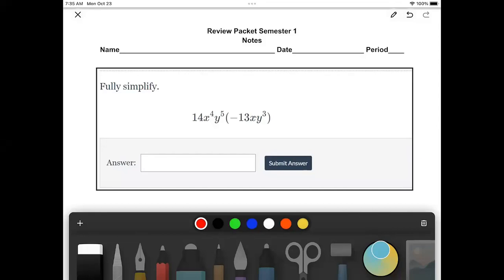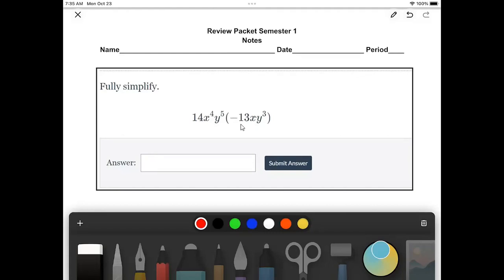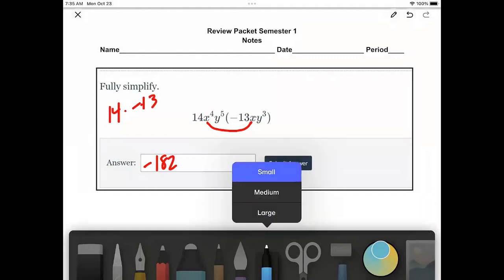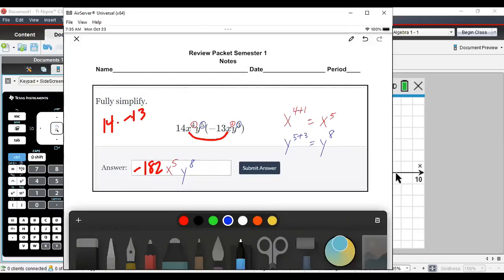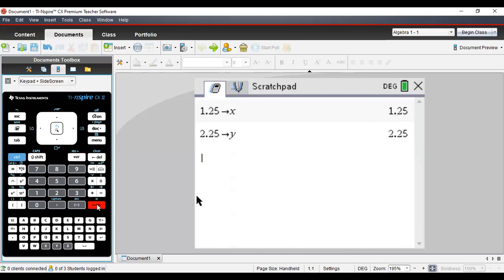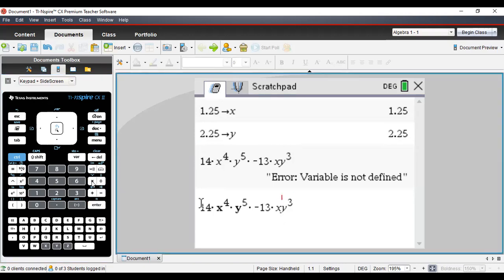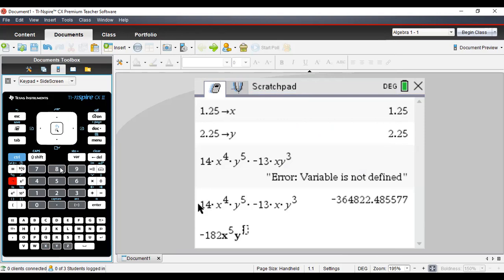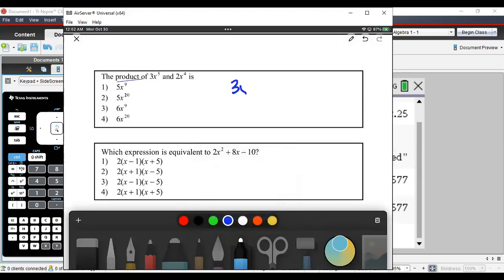Review Packet using Product Rule 1